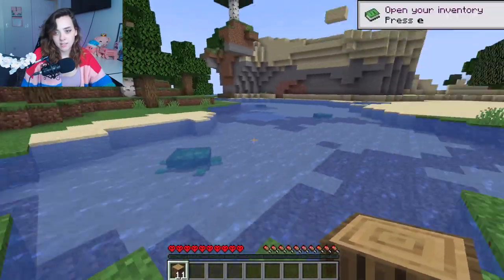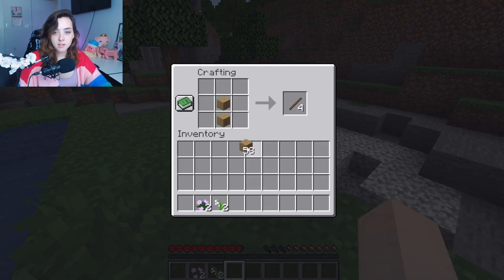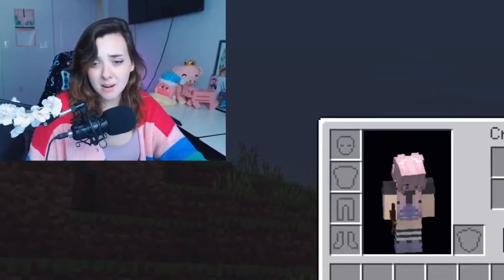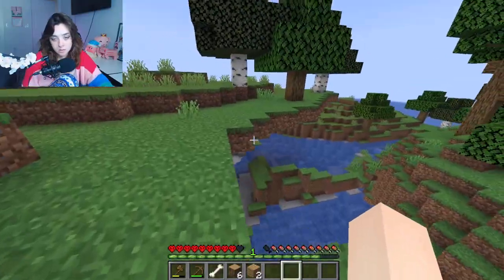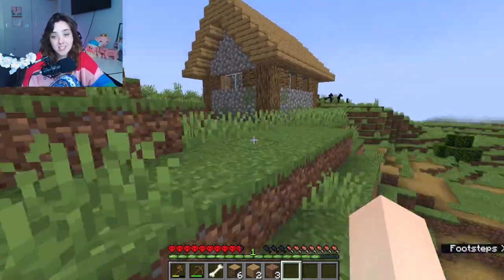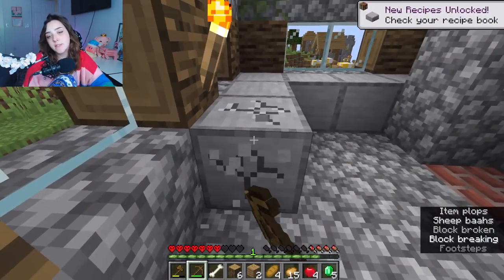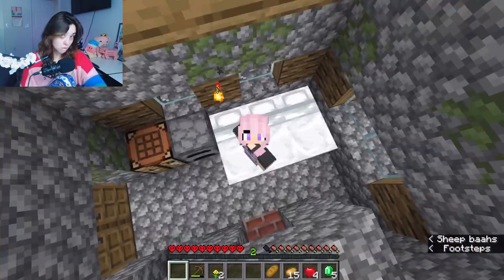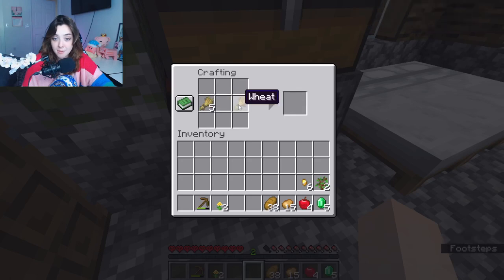Playing Minecraft HARDCORE For The First Time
*:..。o○☆○o。..:*

*:..。o○☆○o。..:*